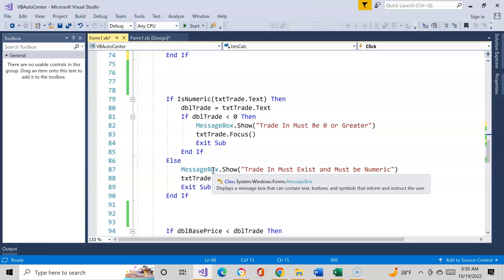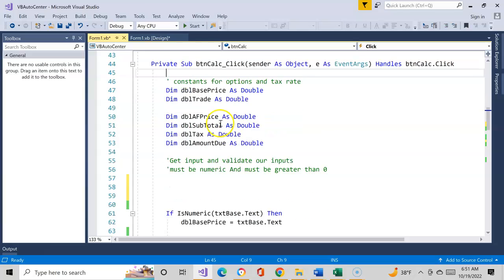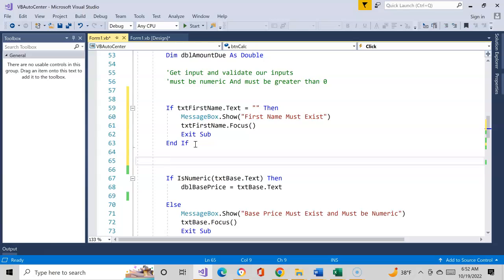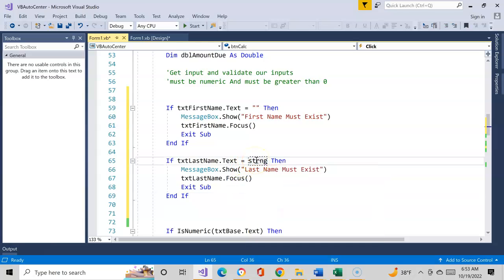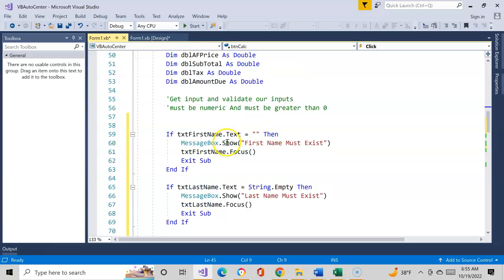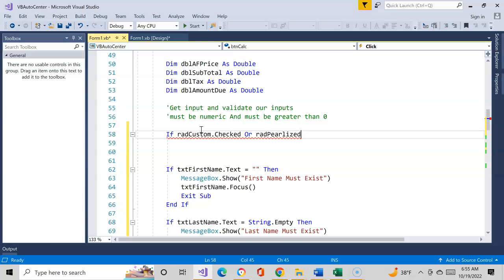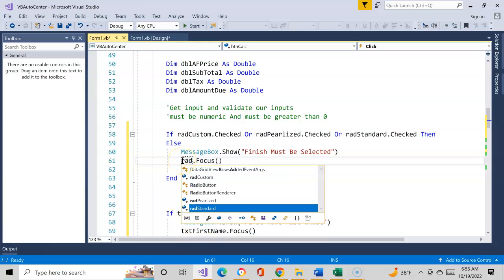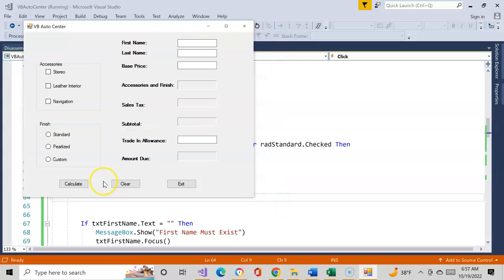Applying Validation (Part 2)